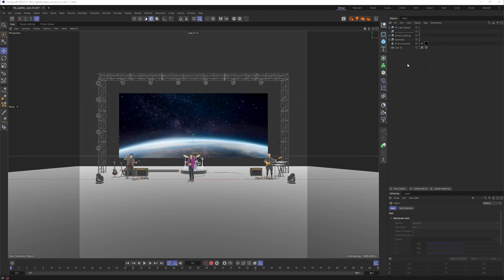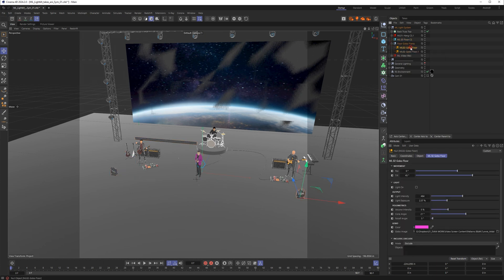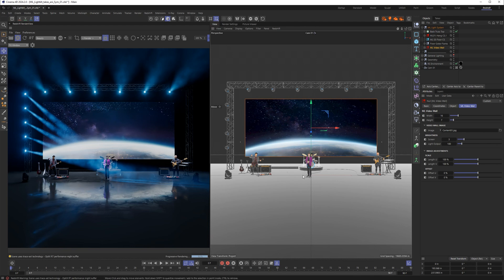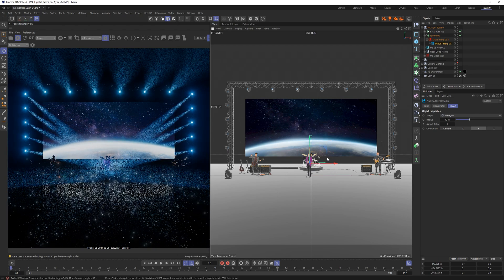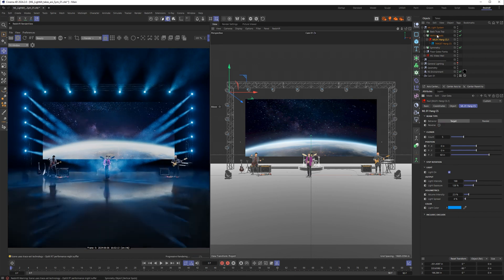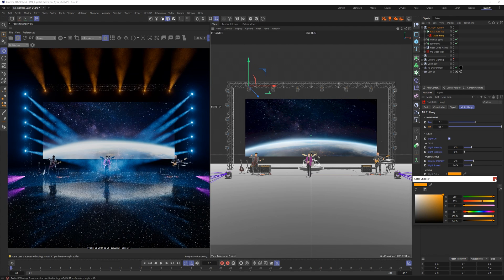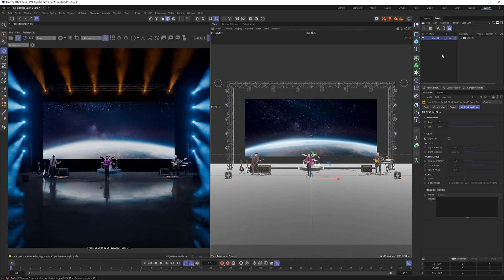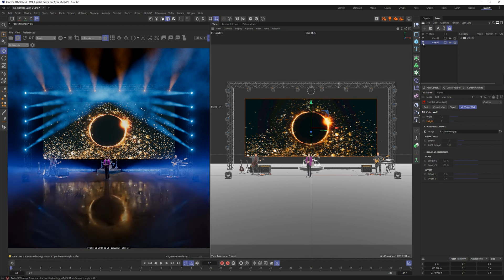ML Light kit: Working with the System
User Guide for the ML Light Kit: Symmetry, Animation, and Writing cues with the Takes system.
Part of the ML Light Kit for Cinema4d and Redshift.

The ML Light Kit for Cinema 4D and Redshift are tools designed to render and animate moving lights easier, faster and more realistically. Built for illustrators and concept artists, these tools are great for developing visuals for concerts, events, theater or any project requiring precise visual lighting.  The ML Lights are non-brand specific instruments that look great at any viewing angle, and keep the polygon count low.  Custom user controls make focusing, coloring and adding gobos right at your fingertips.  The system is designed with simplicity in mind to speed up your workflow.